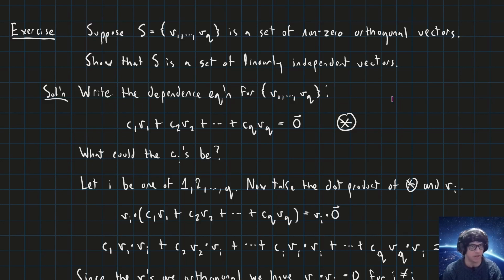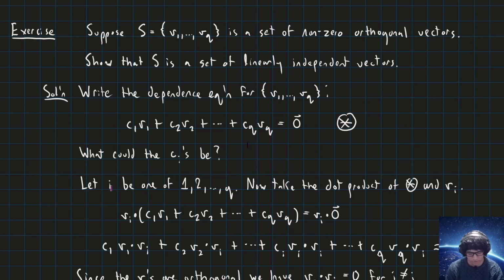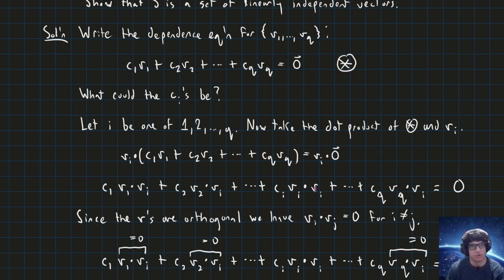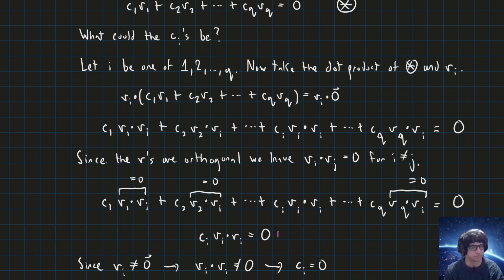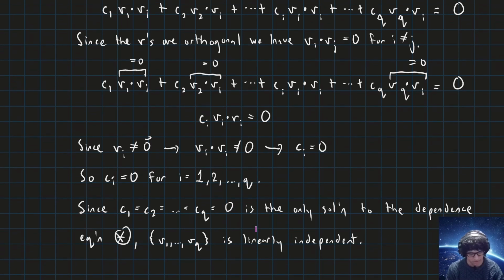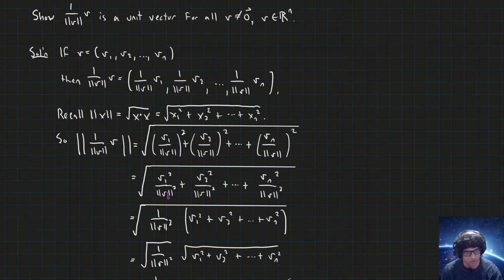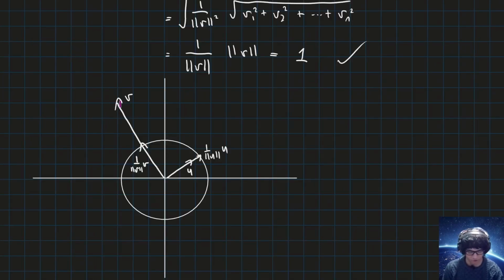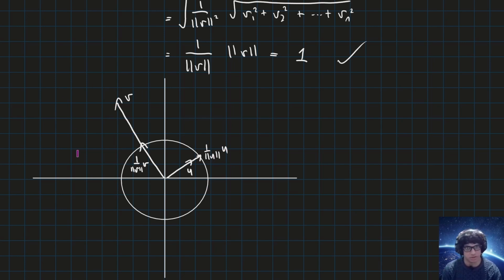Math 2LA3 June 22